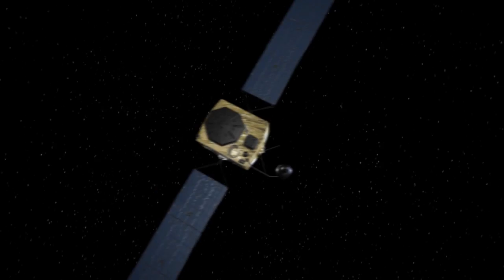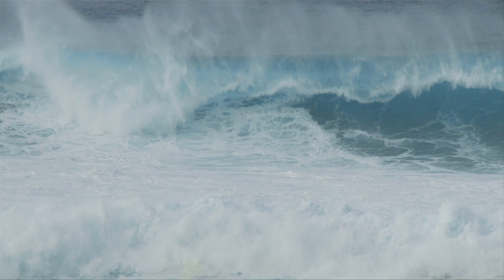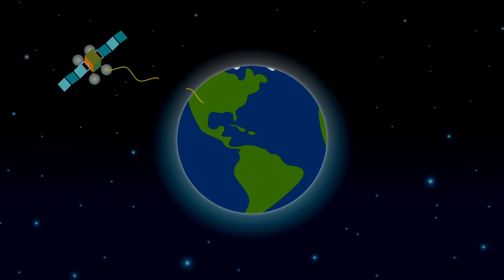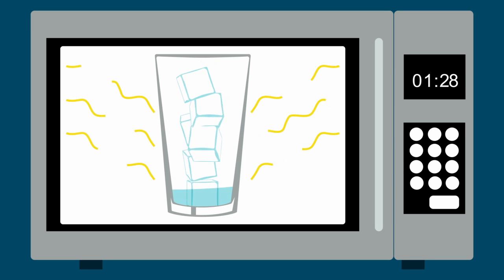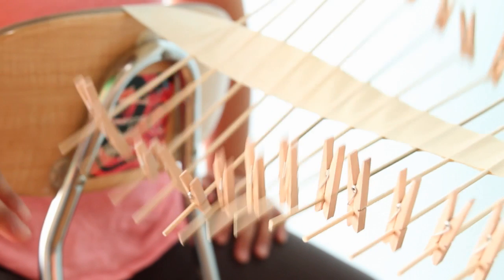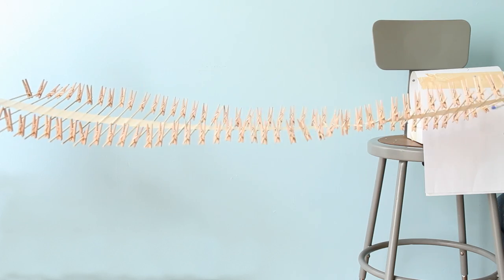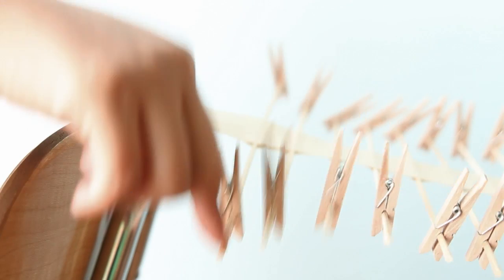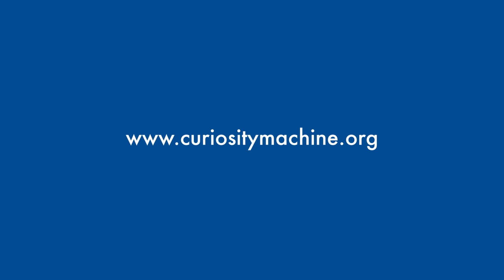From Space to Earth: How do Satellites send signals?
Satellites send signals to earth with communication waves and connect many importance devices from the GPS on your phone to the TV shows you watch at home. But how exactly do satellites send signals from space to Earth? Learn more with the free hands-on satellite wave machine activity